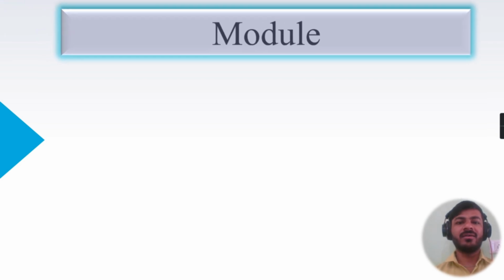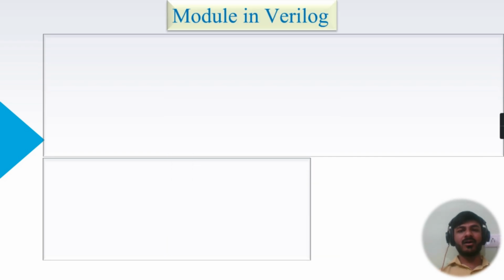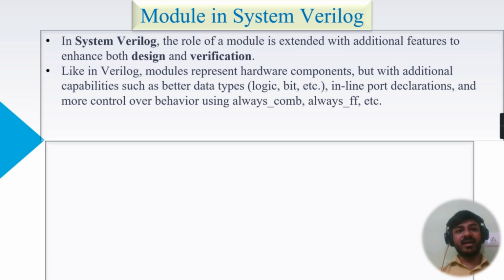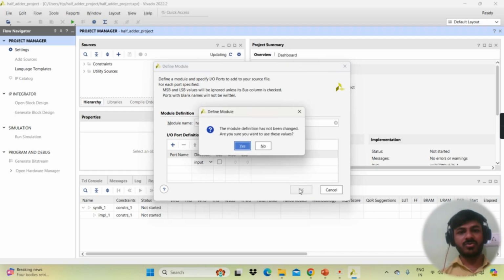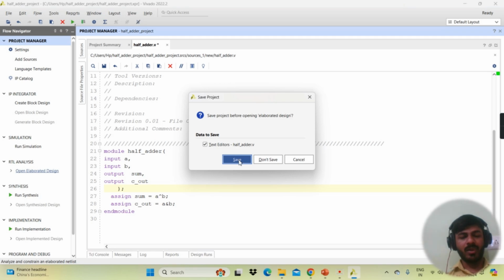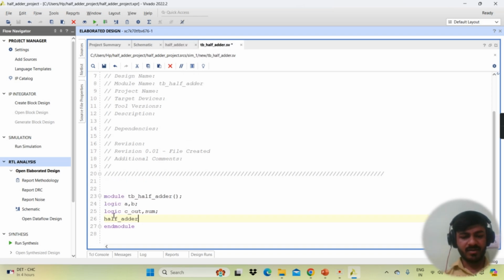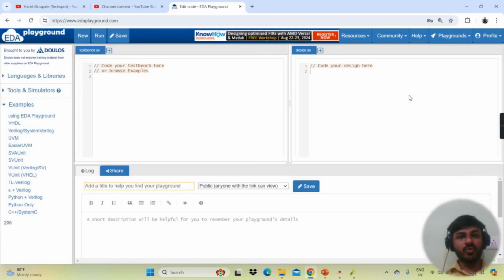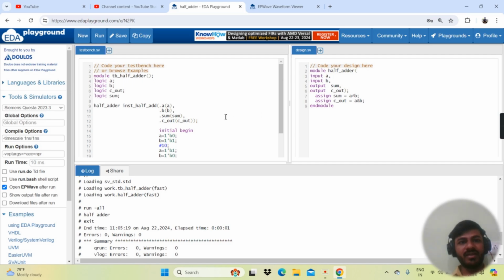Verilog module implementation | System Verilog Module implementation| use of EDA | use of Vivado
This video explained the module block very well. It describes the main purpose of Module Block in Verilog. And what is the main purpose of the module block in System Verilog? Also, It describes how to use the Xilinx Vivado tool to implement RTL designing and verification by using system verilog. additionally, It tells how to use the EDA playground. Here Half Adder example is implemented to explain the use of module in Verilog and in System Verilog.

Verilog module design tutorial
Verilog module implementation
Verilog module example project
Verilog module for beginners